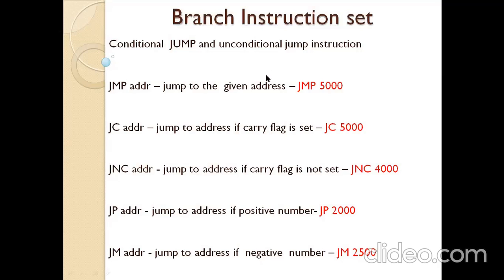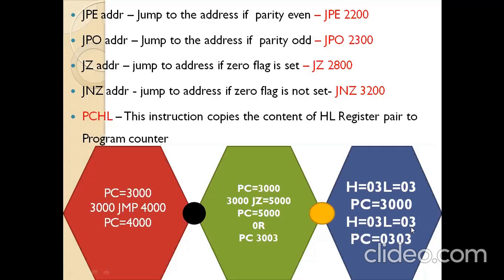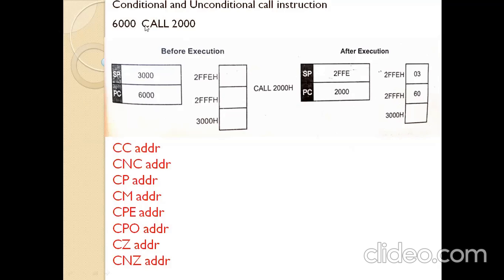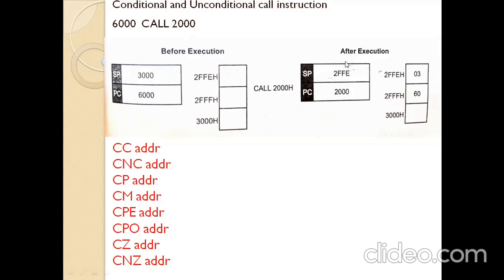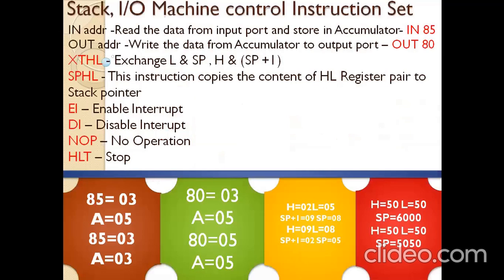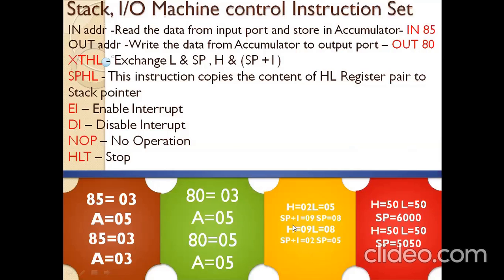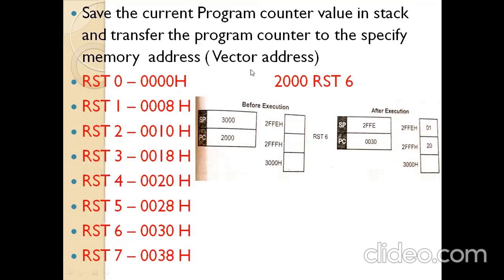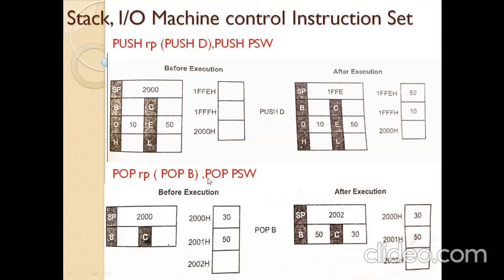8085 Branch/Stack/IO/Control instruction set